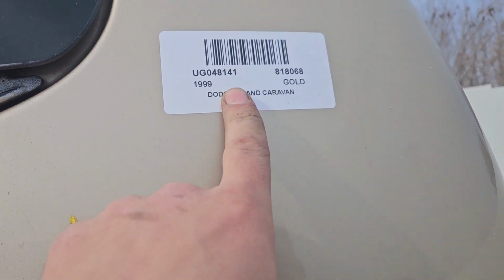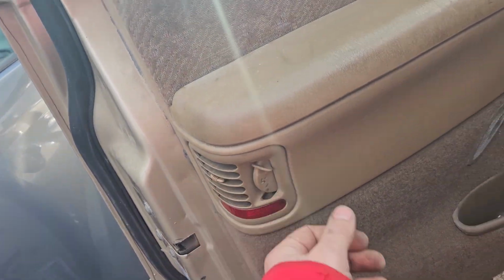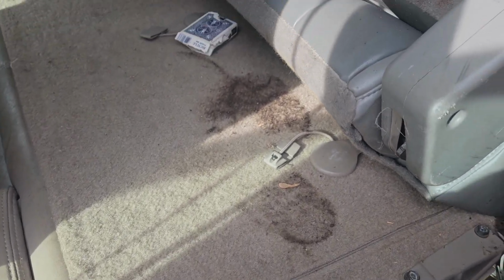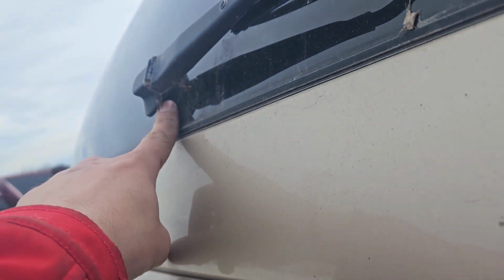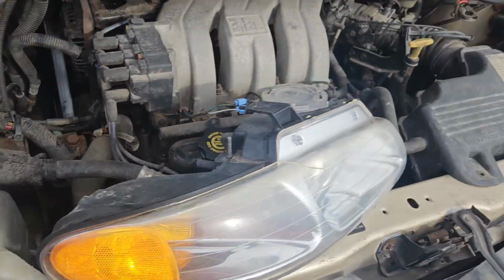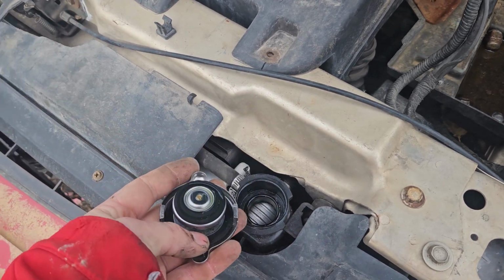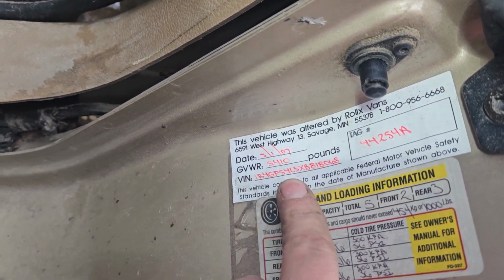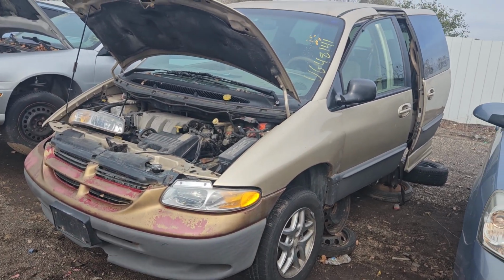1999 Dodge Grand Caravan wheelchair conversion van at U-Pull Salvage Yard in Minnesota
Recorded on 11/05/2023 at U-Pull-R-Parts in Rosemount, Minnesota.

Got ourselves a 1999 Dodge Grand Caravan with a wheelchair lift! Gold exterior and beige interior. 200k or so miles on the clock. Was converted to a wheelchair unit in 2007 in Savage, Minnesota. Another rusty unit... Plenty of options on it though.

This Grand Caravan came with the 3.8L engine that was common on the T&C models. Has the upgraded belt & pulley kit on it. New radiator, replacement bumper... was probably wrecked in the front.